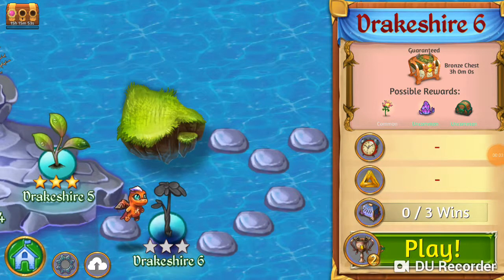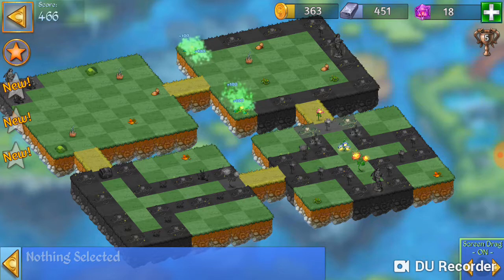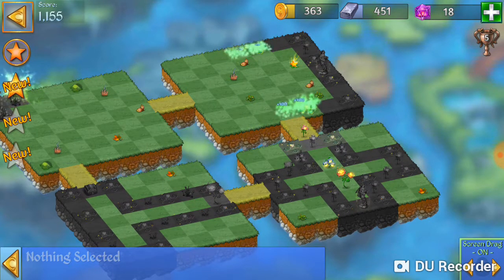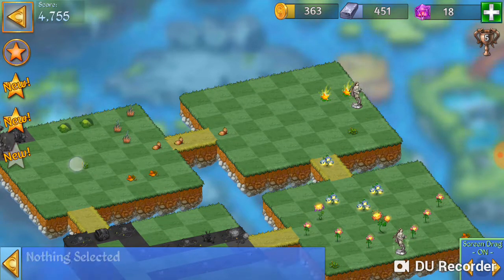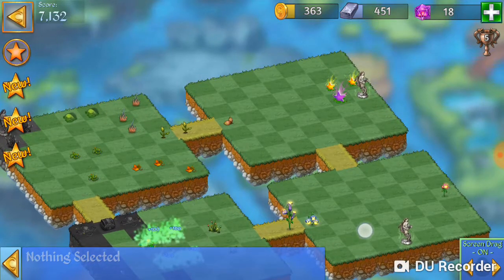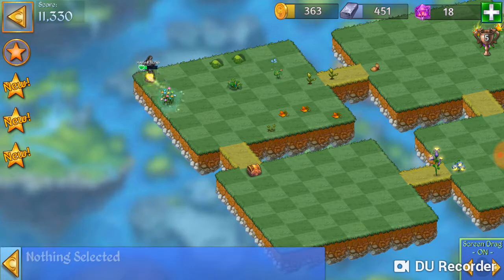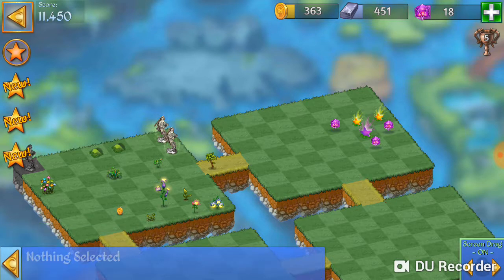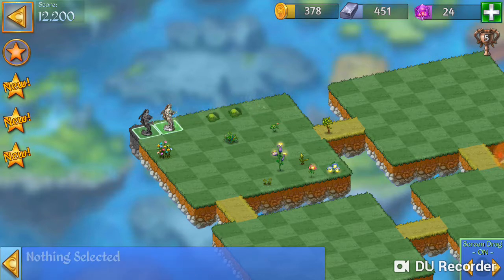Merge Dragons - Drakeshire 6 Demo Run Through Merge Dragon Tips Drake Shire App Mobile Gaming Tricks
Merge Dragons run through on how to beat the Drakeshire 6 Level